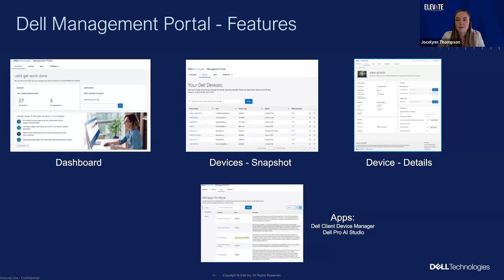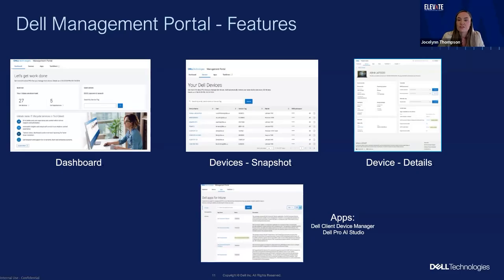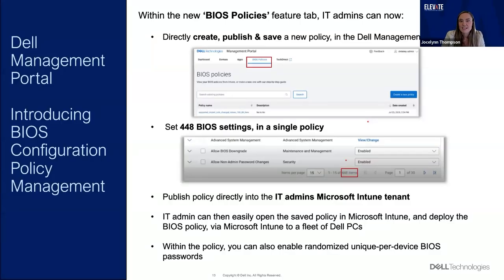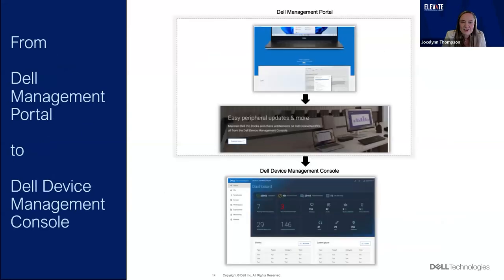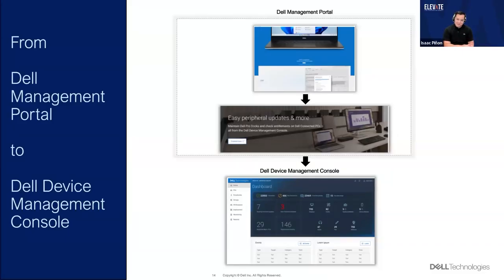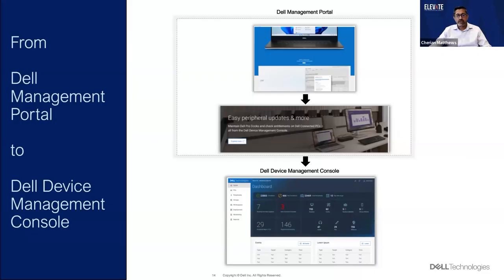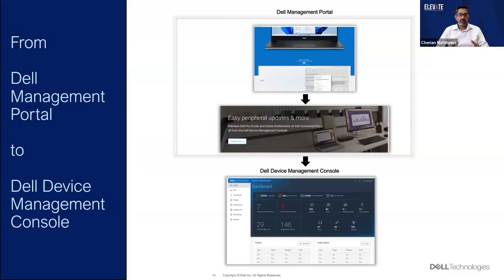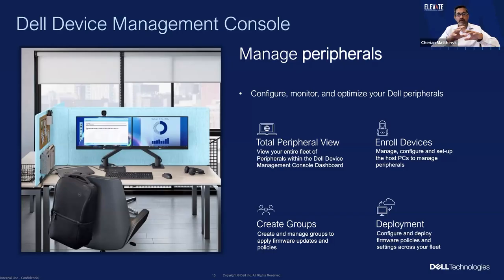Transform IT with Dell Technologies Holistic PCs and Peripherals Management Solution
Did you miss our Manageability session at Dell Technologies World? Now’s your chance to catch the action from behind your desk!

In this recorded webinar, we explore how to simplify enterprise device management and empower your team with smarter tools and workflows. Managing devices across your organization can feel overwhelming — but it doesn’t have to.

Discover how Dell Technologies’ cutting-edge solutions integrate seamlessly to streamline your processes and save time. You’ll learn how the Dell Management Portal, combined with Microsoft Intune, ensures seamless updating, security, and monitoring of Dell PCs. Plus, we showcase the revolutionary Dell Device Management Console, which lets you manage peripherals like docks, displays, keyboards, and mice — all from a single pane of glass.

Watch now to explore practical strategies that free up your team’s time and let them focus on what truly matters.